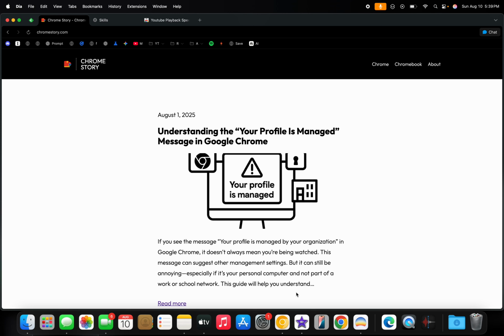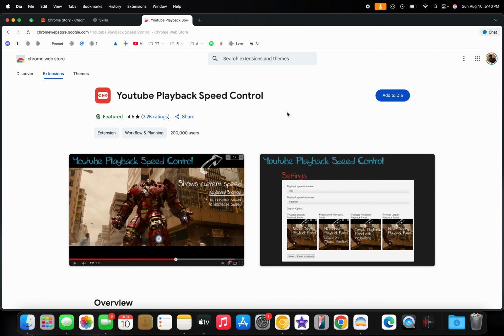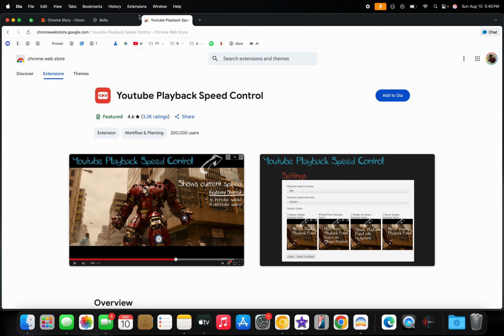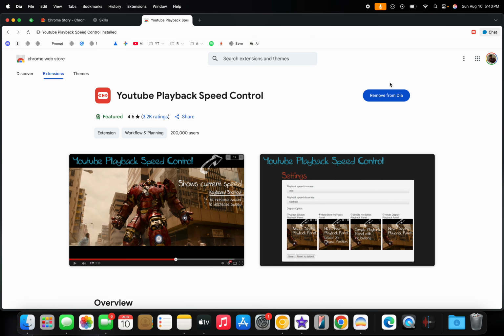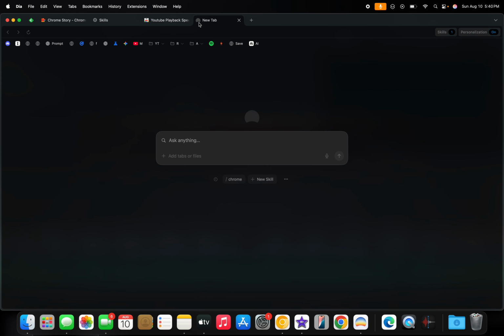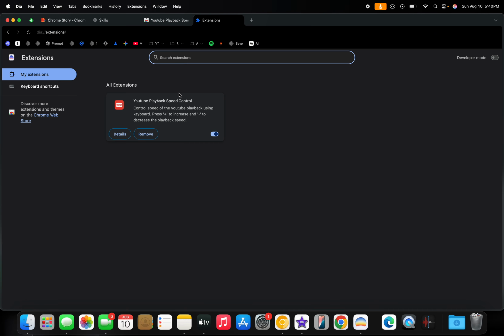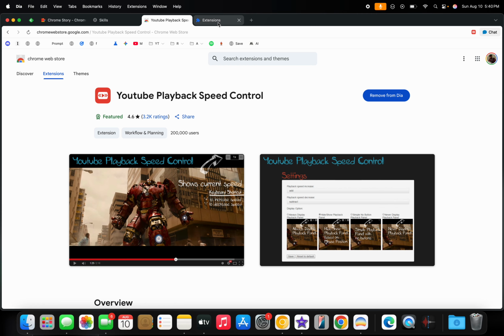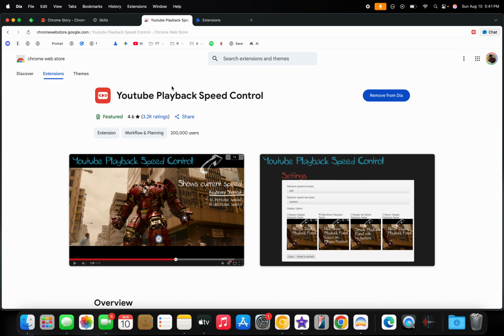How to Add Extensions to the Dia Browser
In this video, you’ll learn exactly how to add extensions to the Dia Browser and customize it to suit your needs. Whether you want to improve productivity, enhance privacy, or simply add useful features, extensions are a great way to get more out of your browsing experience.